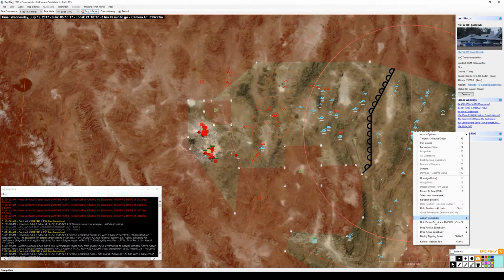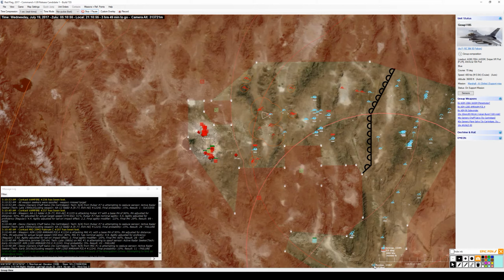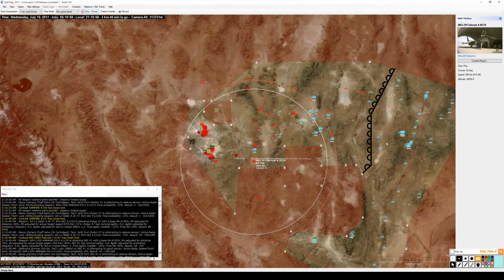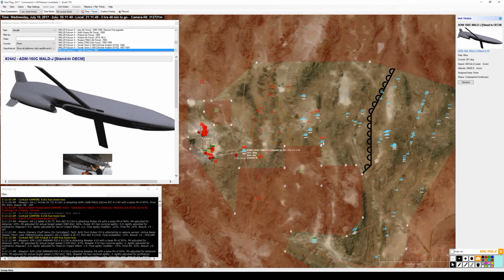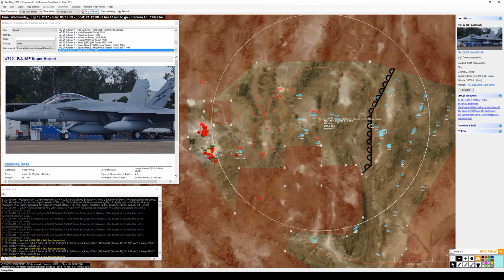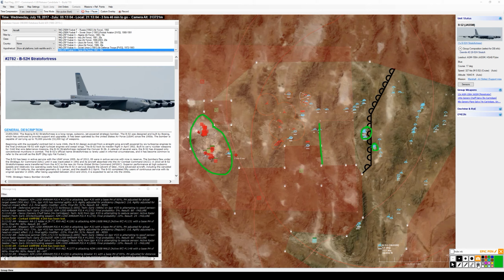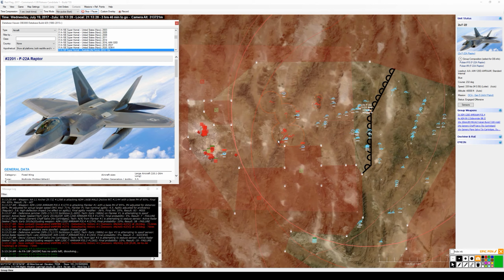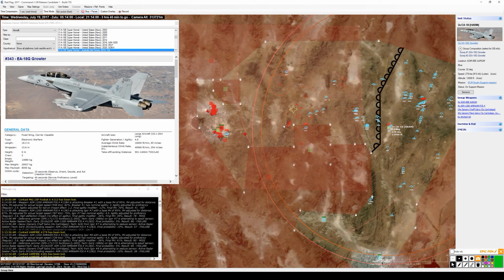Command: Modern Air Naval Operations - Red Flag, 2017 #6 - F-22 OCA, JASSM Launch, SEAD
This is a playthrough of the Red Flag, 2017 Scenario in Command.

System Specs:
i7-4770K @3.50 GHz
16 GB RAM
GeForce GTX980ti
TrackIR 5